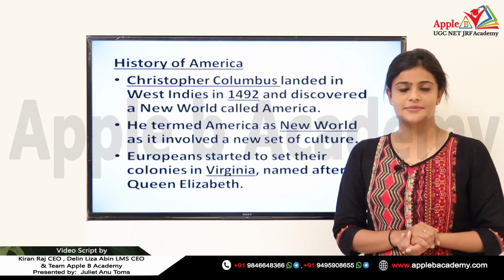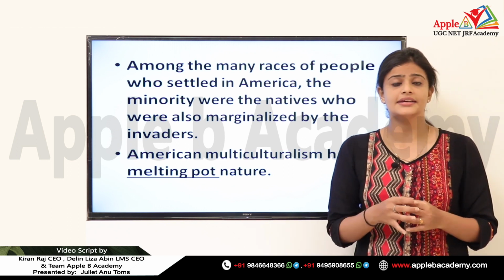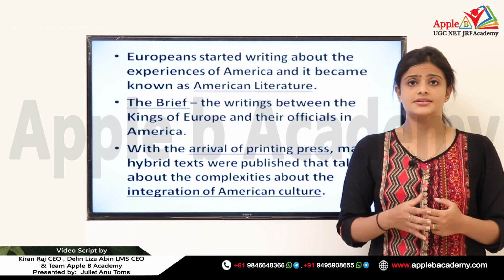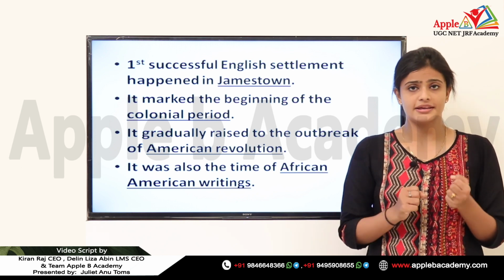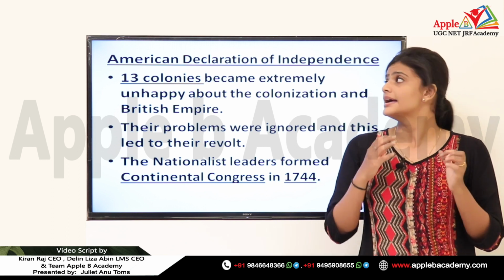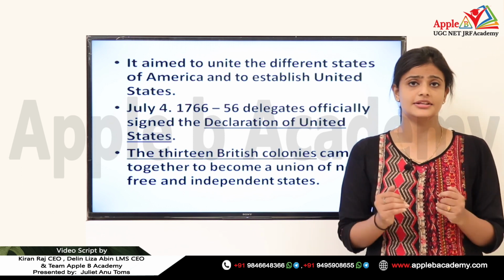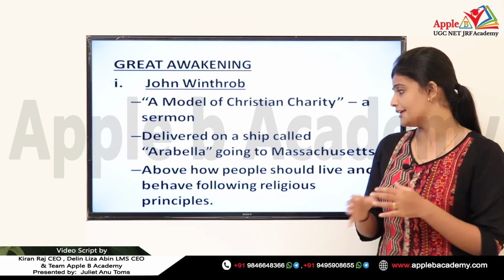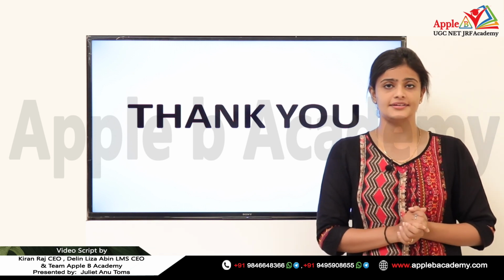NTA UGC NET ENGLISH ONLINE/CLASSROOM COACHING - EARLY AMERICAN LITERATURE - INTRODUCTION